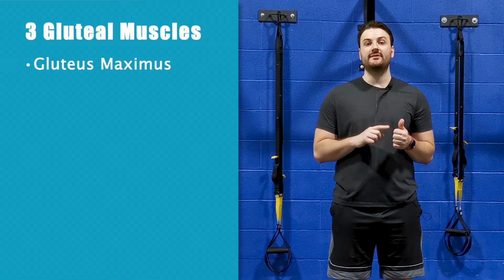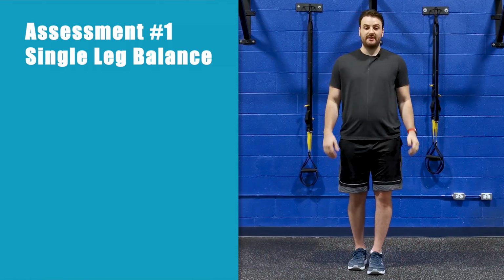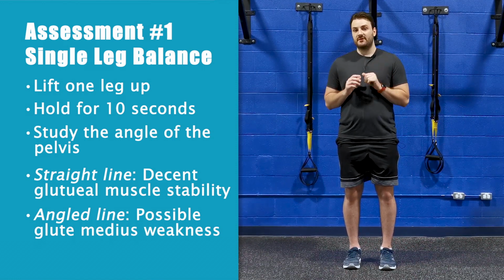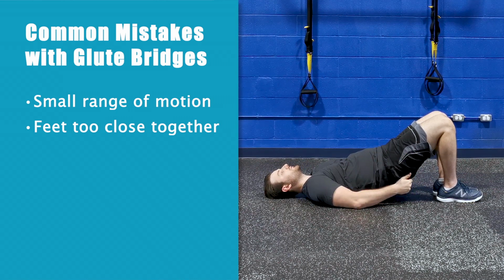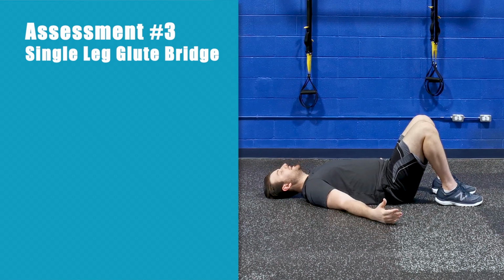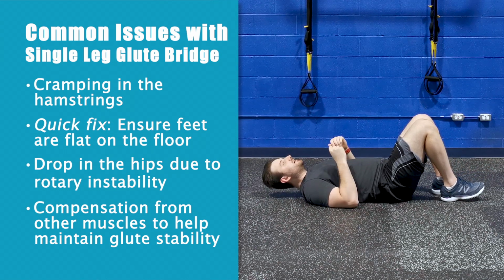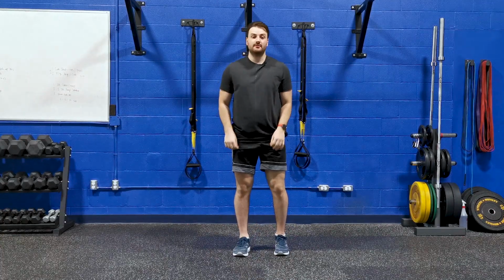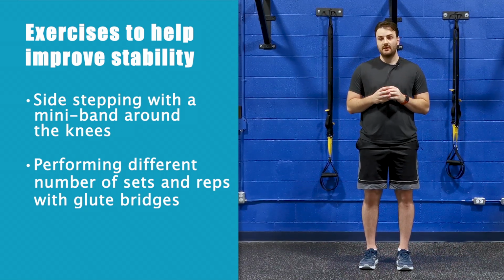Weak Glutes and Back Pain (Assessment & Correction)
Weak glutes are a common problem I see with new back pain clients. The glutes support the lumbopelvic region and play a major role in basic functions such as walking and running. A lack of support from the glutes can lead to compensation from other tissues (e.g., discs, ligaments) to stabilize, and this can lead to the development of back pain. In today's video, I share with you how I assess the glutes in a new back pain client.

VIDEO CHAPTERS
0:00 Introduction
0:17 3 Gluteal Muscles
1:17 Assessment #1 Single Leg Balance
2:12 Assessment #2 Glute Bridge
3:38 Assessment #3 Single Leg Glute Bridge
6:00 Exercises to Improve Hip Stability
7:12 Importance of Proper Glute Bridge Form

PRIVATE QUESTIONS?

BACK PAIN RESOURCES I HIGHLY RECOMMEND

BACK RESTS:
Lumbair Plus
Embraceair Plus
Propair Sleeper
Obusforme Ultarforme
Obusforme Gel Cushion
Mesh Chair Cushion

BOOKS:
Back Mechanic
Ultimate Back Fitness & Performance
Gift of Injury
Low Back Disorders

EXERCISE EQUIPMENT
Stability Ball
Mini Band
Resistance Band
Foam Roller

INVERSION TABLE:

is a participant in the Amazon Services LLC Associates Program, an affiliate advertising program designed to provide a means for us to earn fees by linking to Amazon.com and affiliated sites.